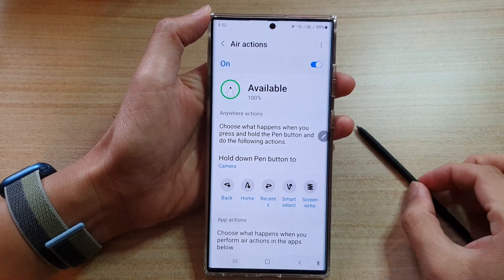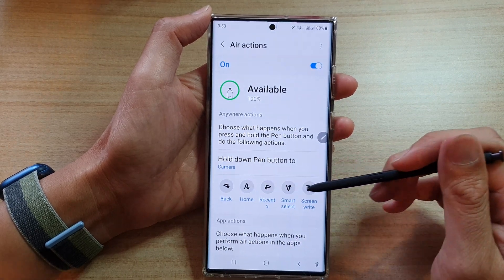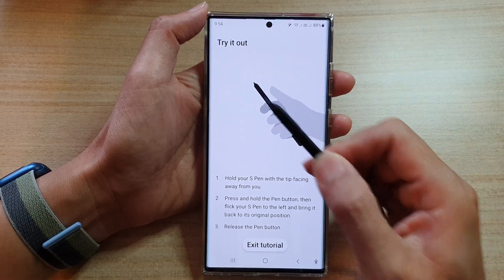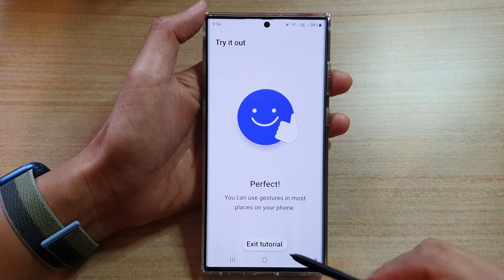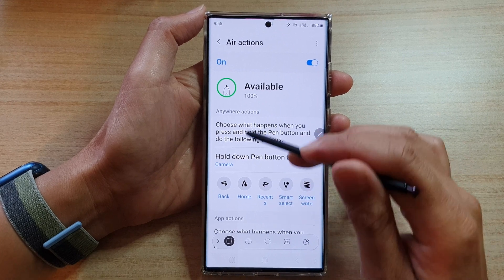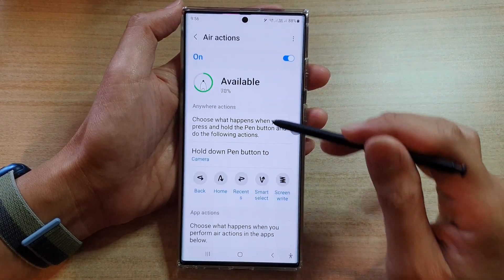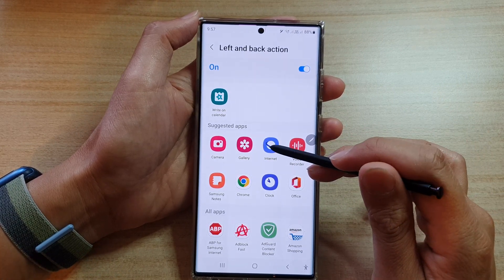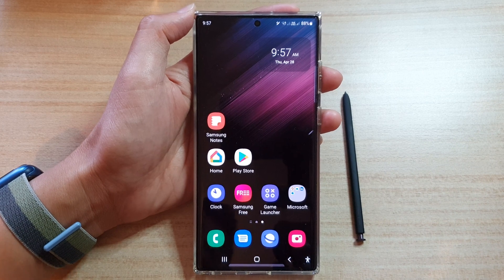Galaxy S22 Ultra: How to Use S Pen Navigation Gestures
Learn how you can use the S Pen navigation gestures on the S22 / S22+ / S22 Ultra.